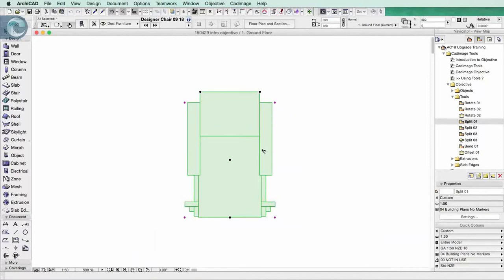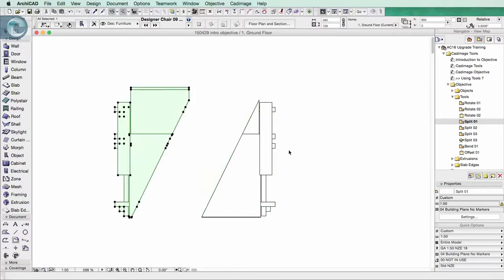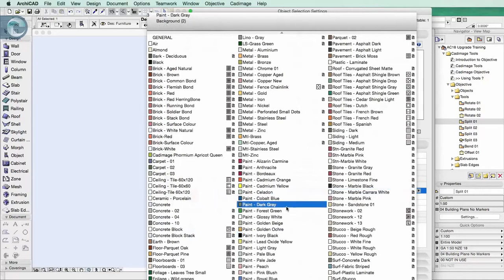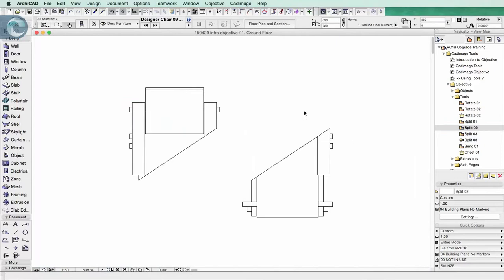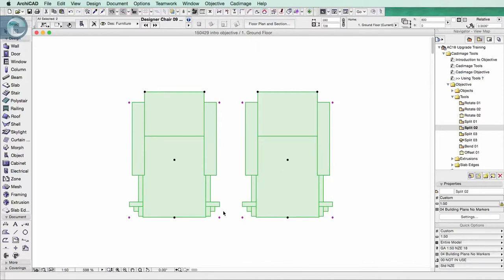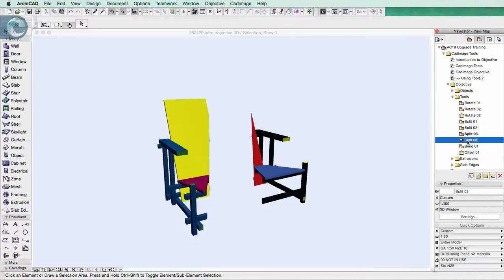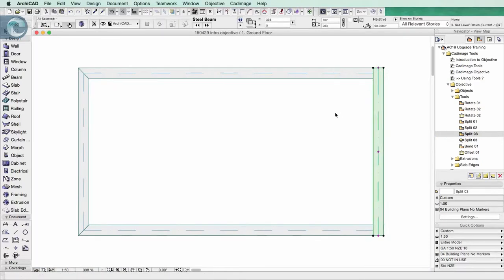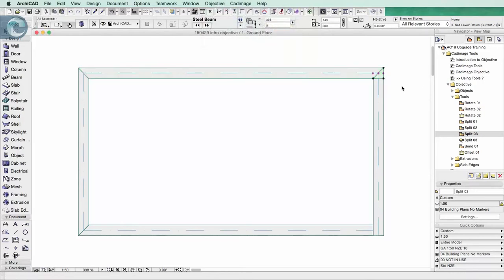Cadimage Objective: Split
In this video Ken shows you how to use the Split function in the Cadimage Objective Tool.